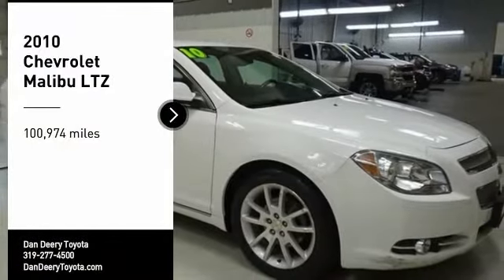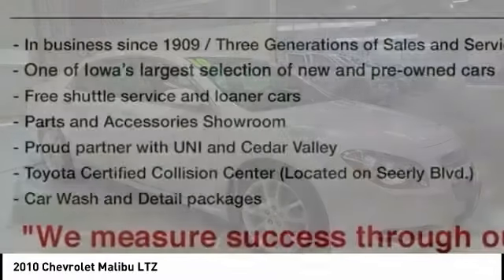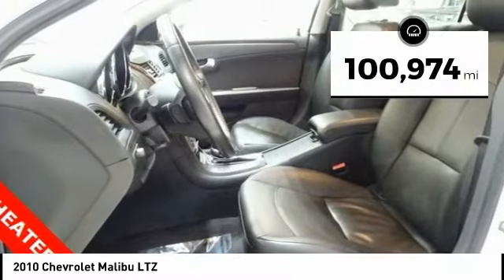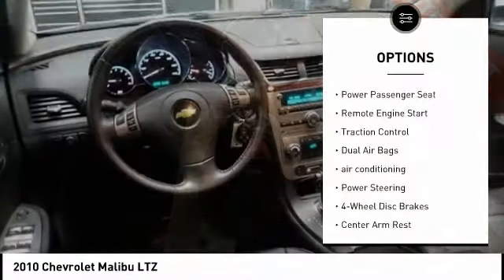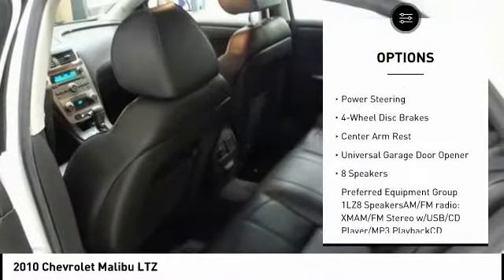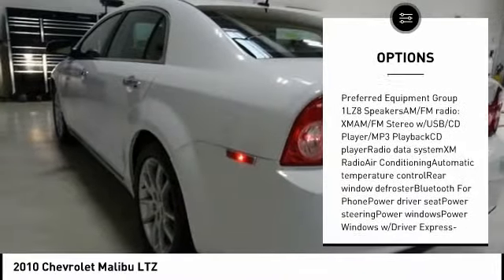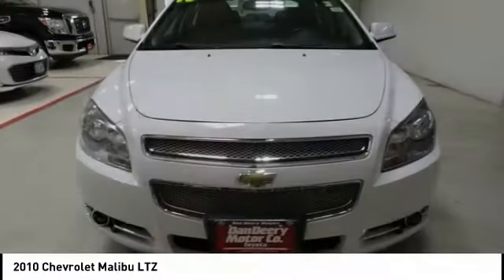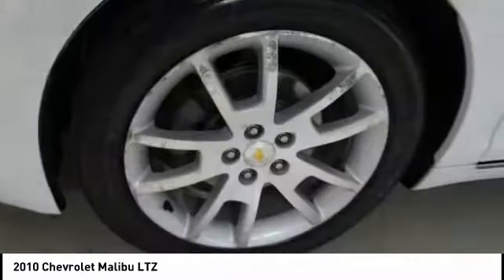2010 Chevrolet Malibu Cedar Falls IA TT31830A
2010 Chevrolet Malibu LTZ